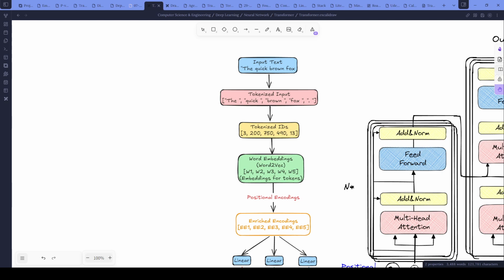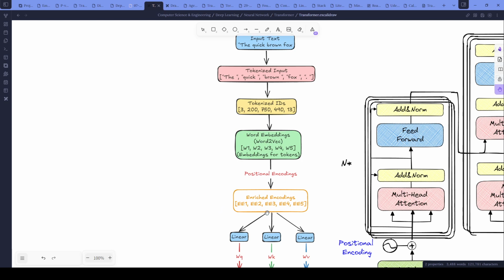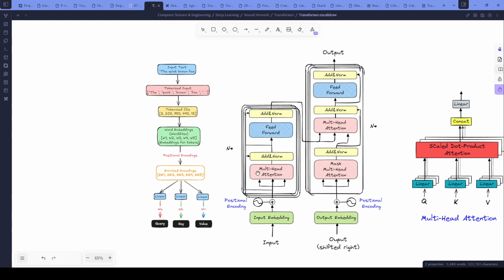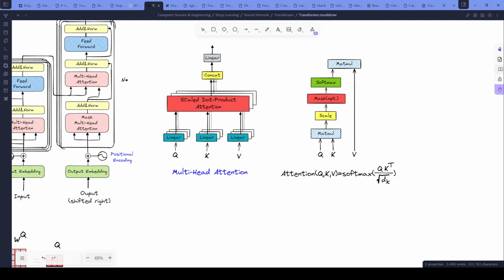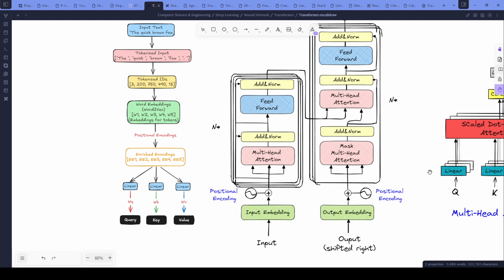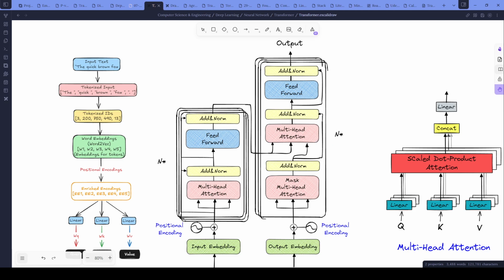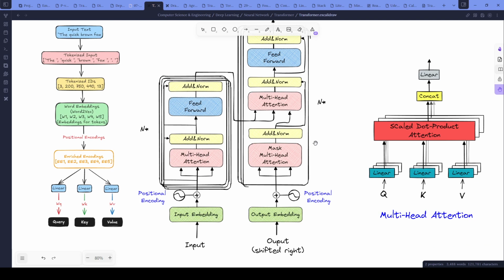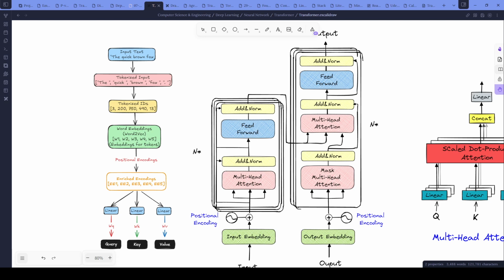Transformer Architecture - Broad Overview